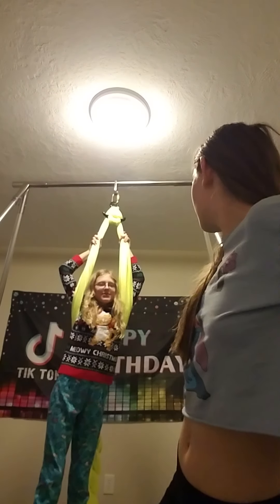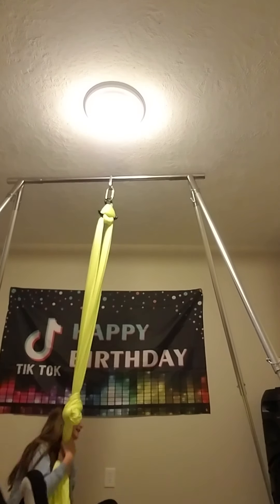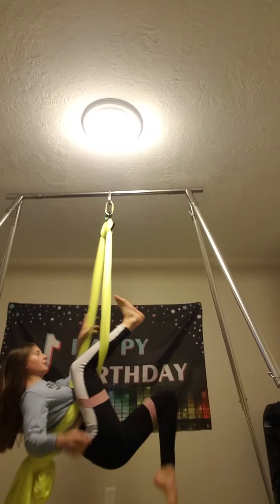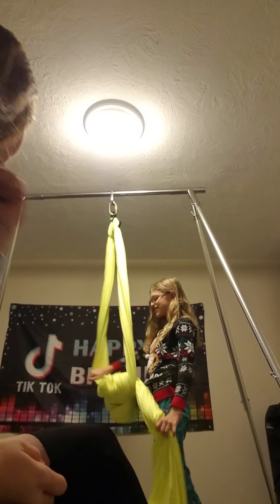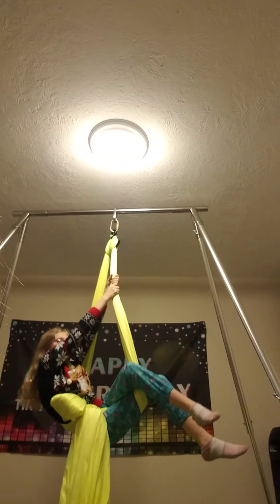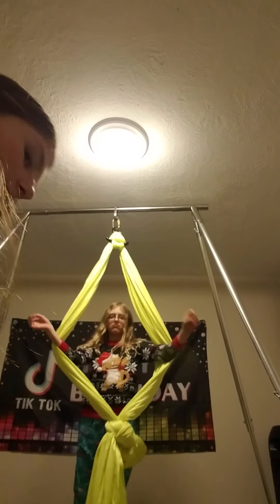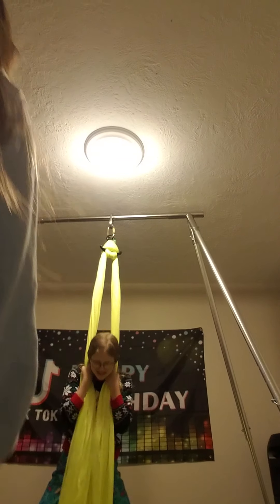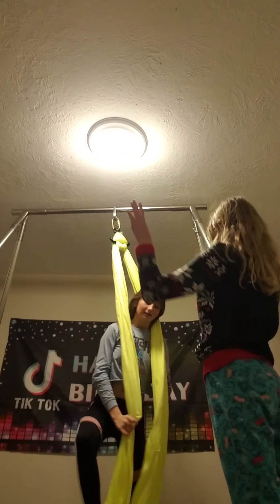I hate my friend trying silks for the first time part 1